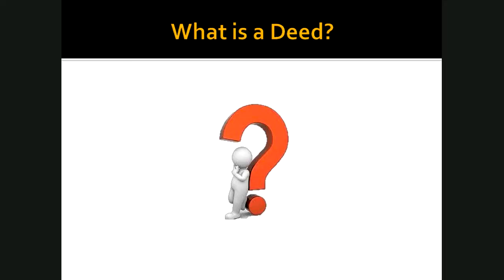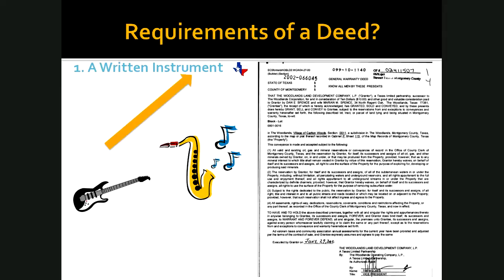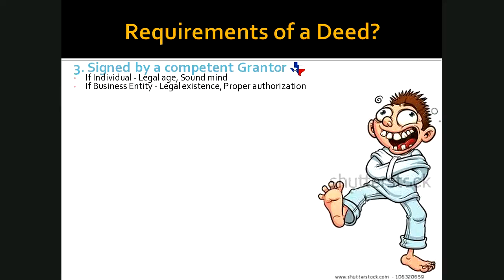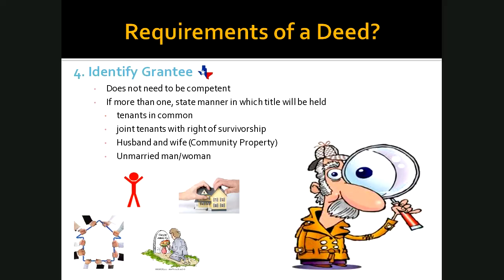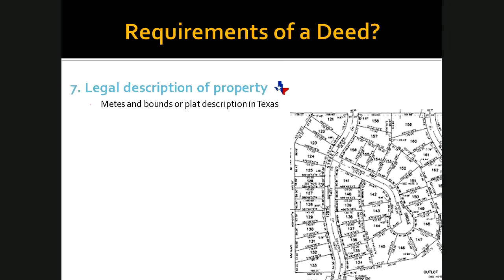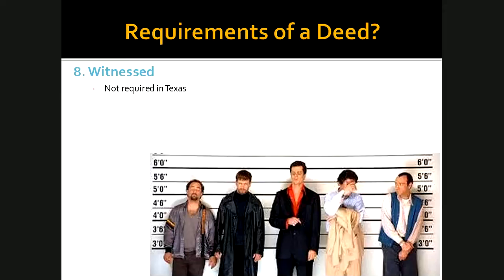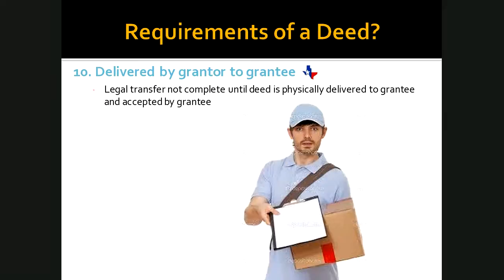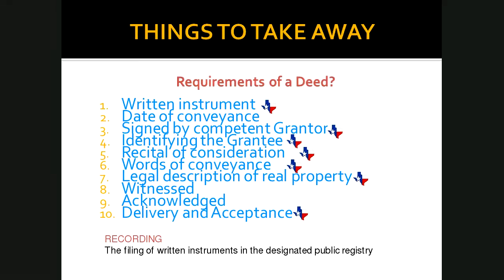Chapter 8 - Part 2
Deeds